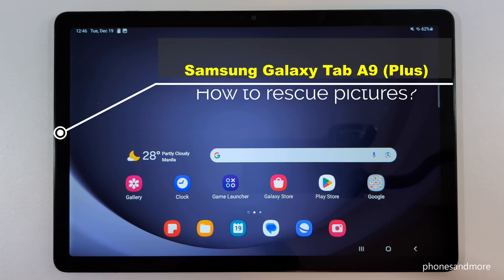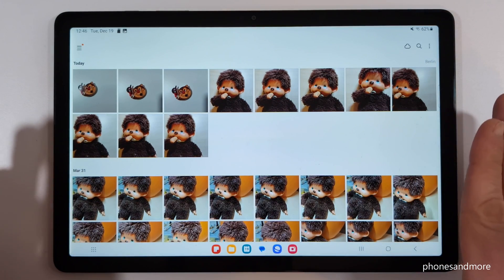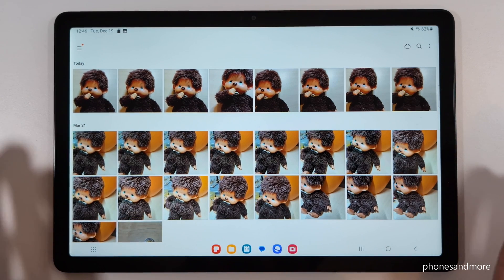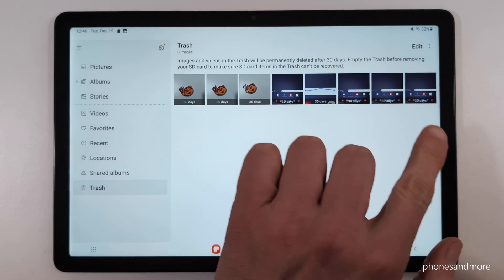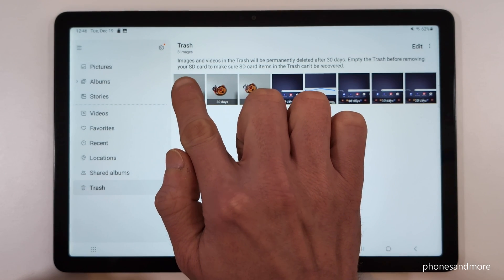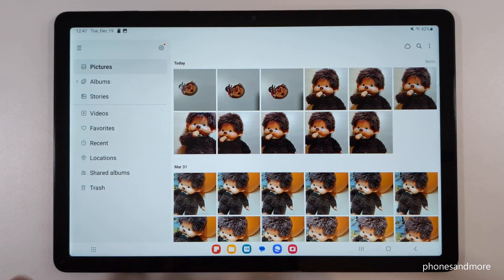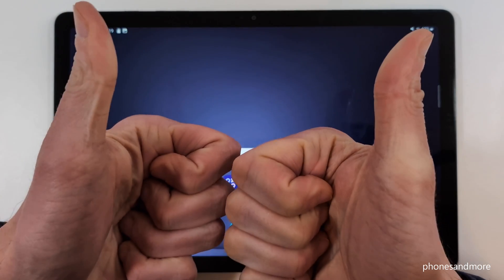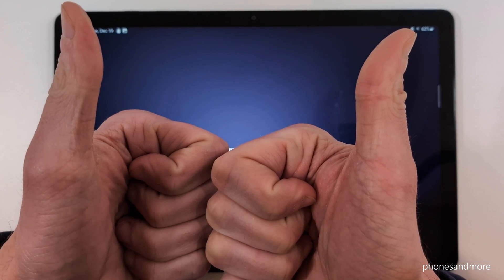Samsung Galaxy Tab A9 (Plus): How to restore Photos/Videos from the Recycle Bin?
In this tutorial video I want to show you, how you can restore pictures and videos from the trash can with the Samsung Galaxy Tab A9 and Tab A9 Plus If you have deleted a image/video the footage goes to a recycle bin and remains there 30 days. After there are gone completely.

I have used a Samsung Tab A9 Plus for that video..